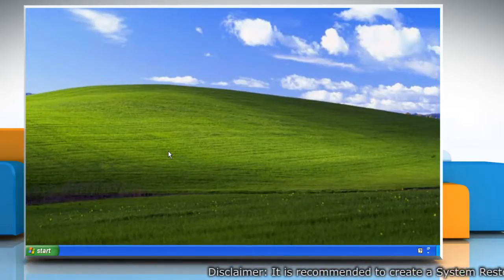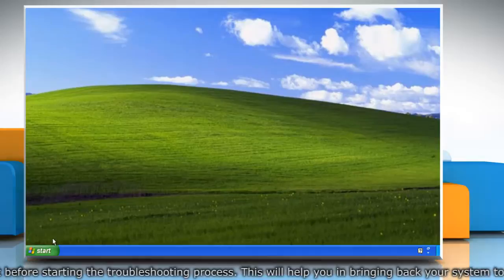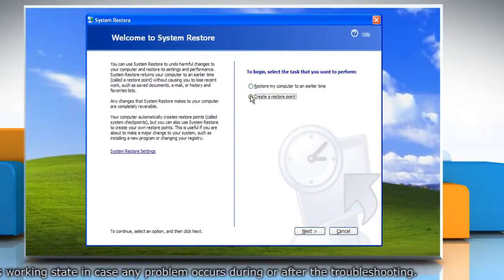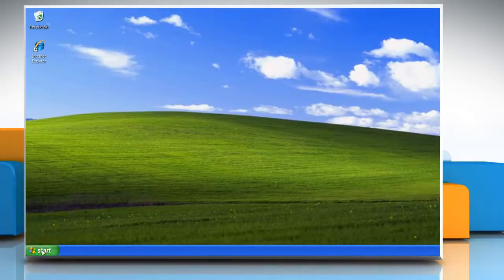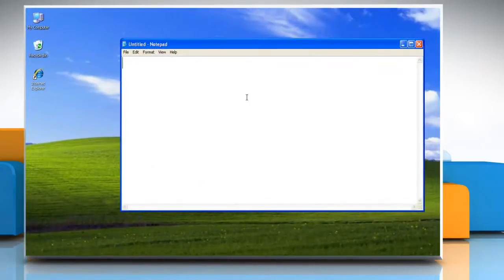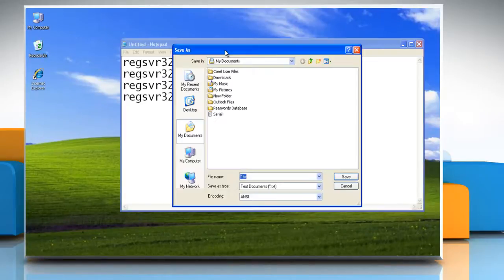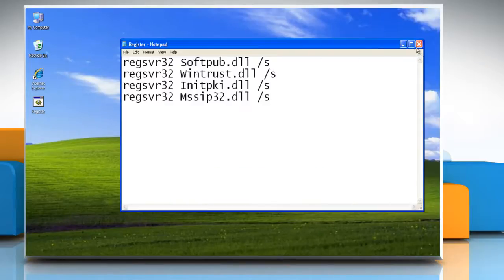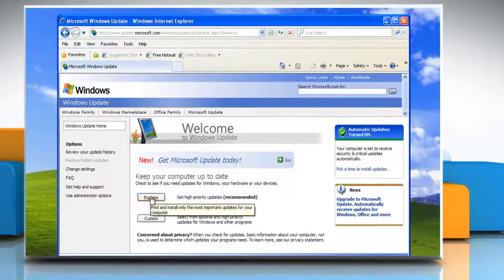Windows® XP Update error 800B0001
Watch this video to know about the steps to fix the "Update error code 800B0001" in a Windows® XP-based PC.